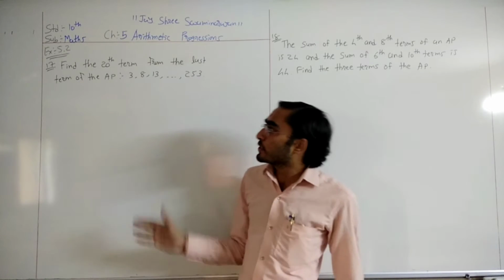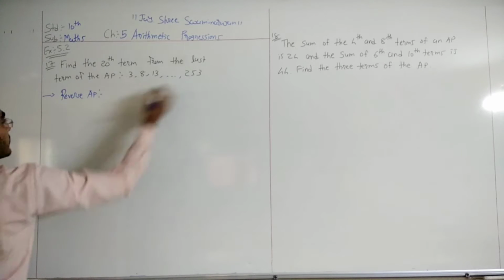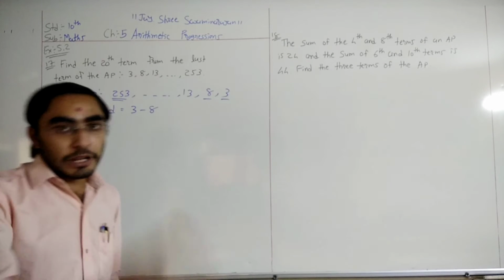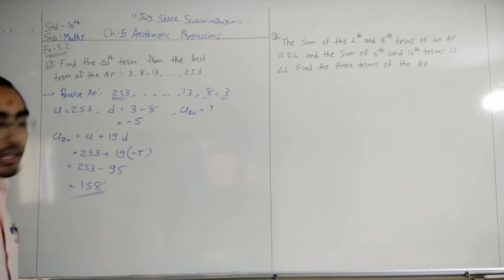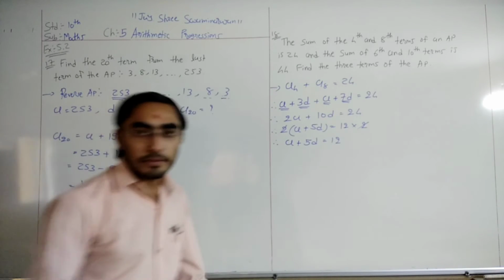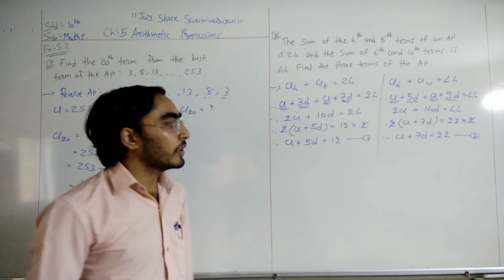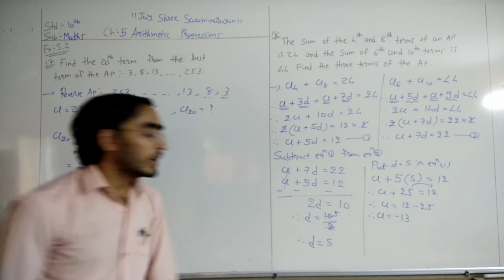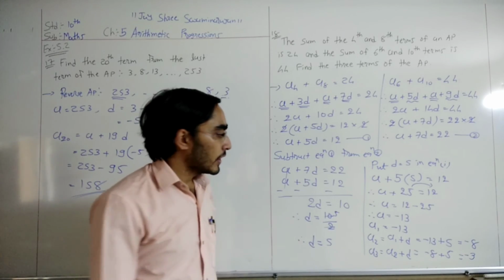Std 10 Maths | Ncert | Arithmetic Progressions | Ex-5.2(Q-17,18) | By Milan Dholariya | Part 12